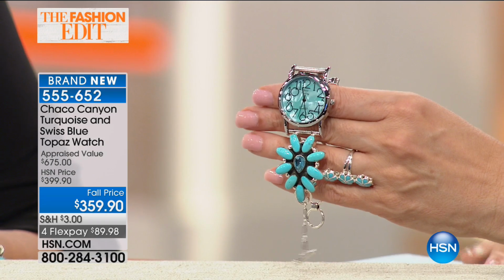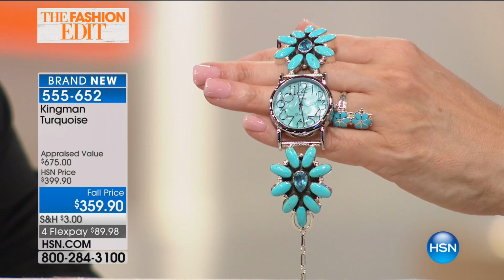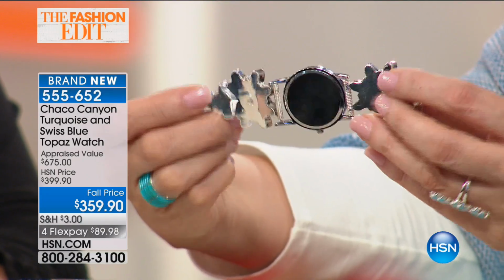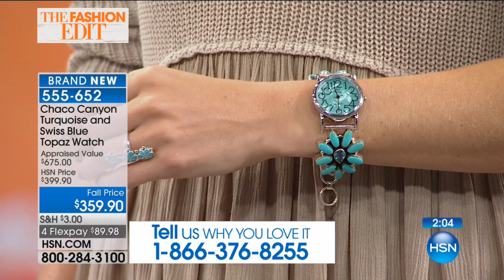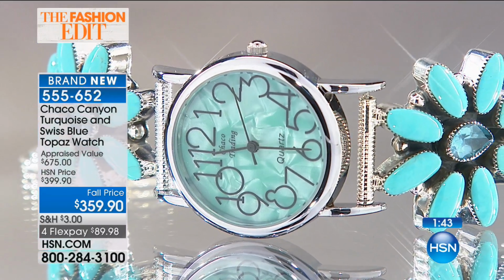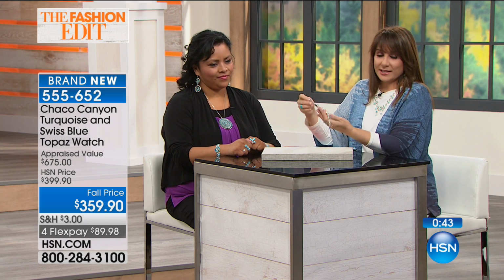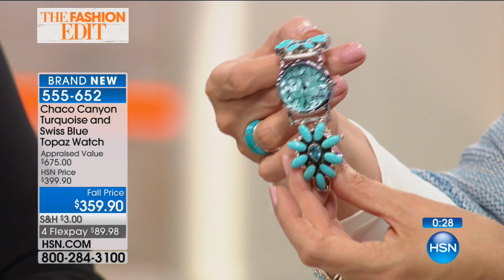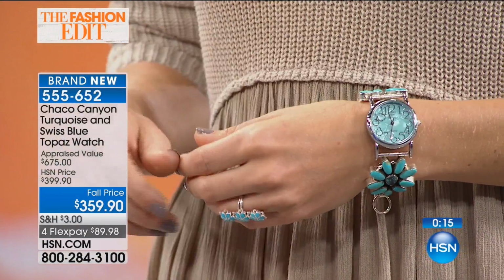Chaco Canyon Turquoise and Swiss Blue Topaz Watch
Chaco Canyon Kingman Turquoise and Swiss Blue Topaz Sterling Silver Bracelet Watch
Who says watches have to be boring and bland? Not us! This handcrafted sterling silver watch features a blue,...